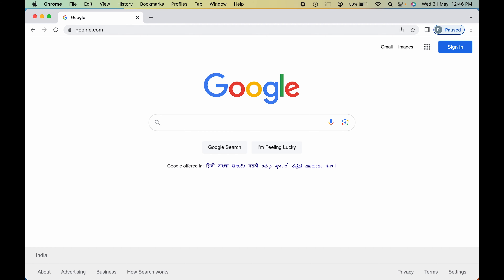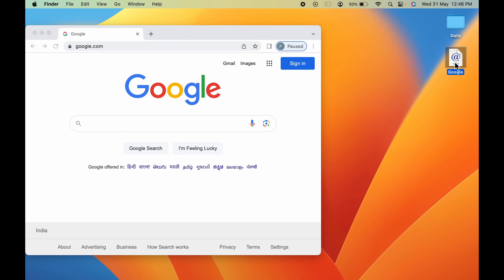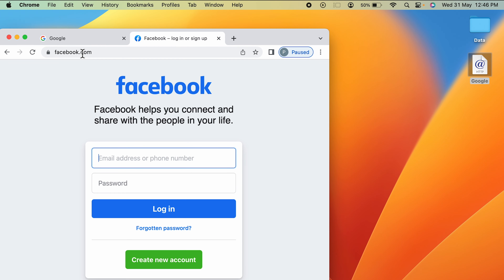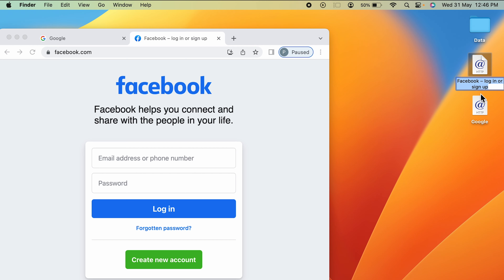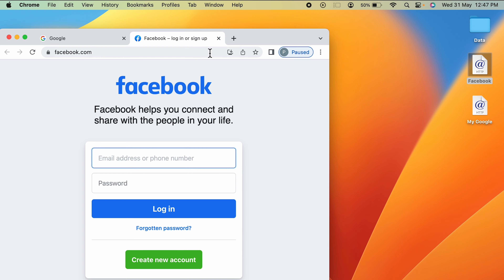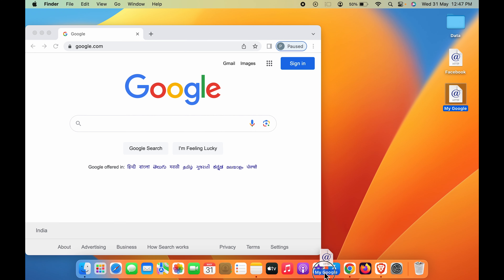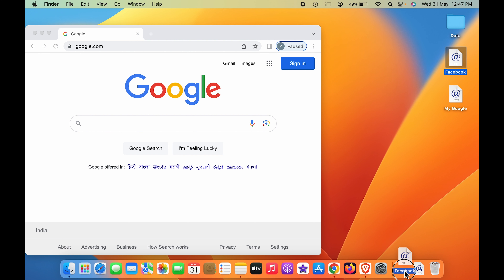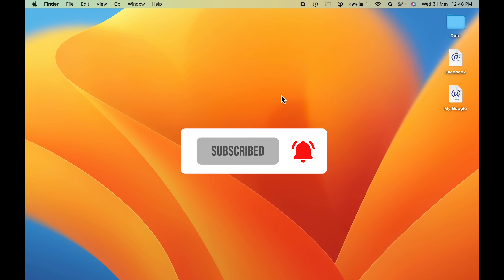How To Add Bookmark To Desktop On Macbook Air/Pro Or iMac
How to add bookmark to desktop on MacBook? Learn to use setting on how to add bookmark to desktop of your MacBook Pro or Air. A simple tutorial that teaches you the steps to add bookmark to desktop in the Mac.